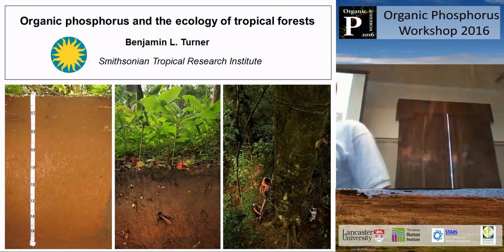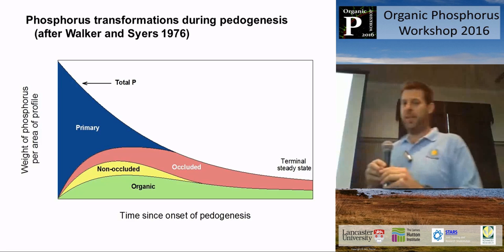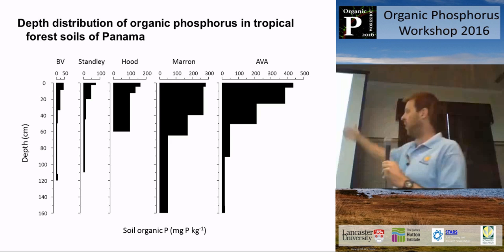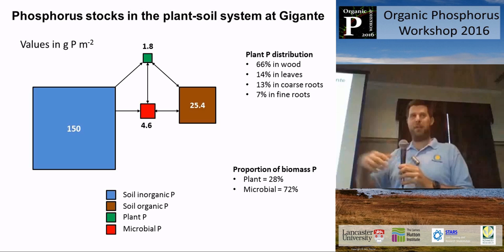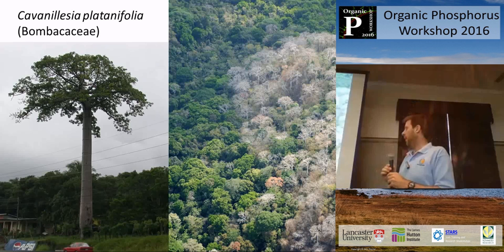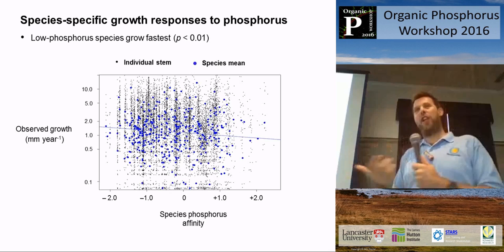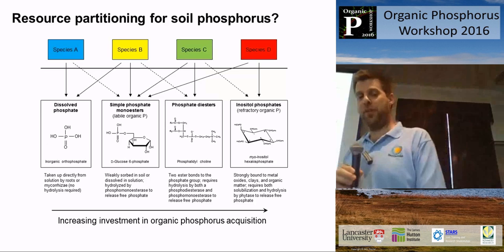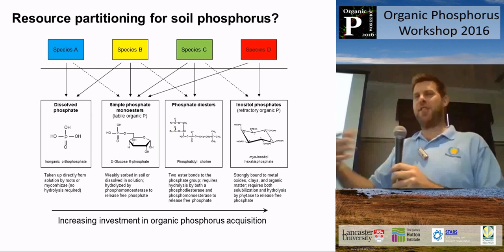OP2016 -Keynote - Ben Turner - Organic phosphorus and the ecology of tropical forests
Keynote speaker ‐ Dr Ben Turner
Title: Organic phosphorus and the ecology of tropical forests